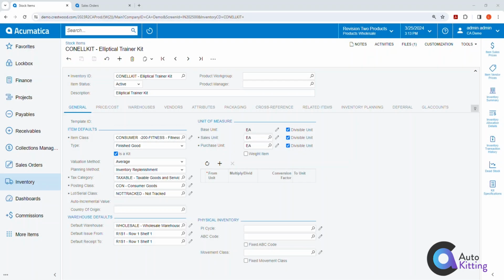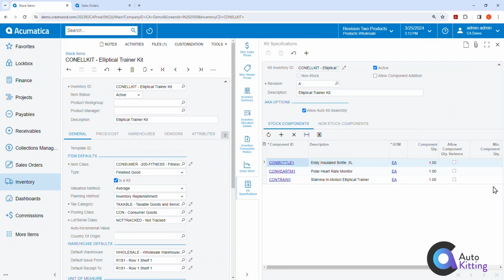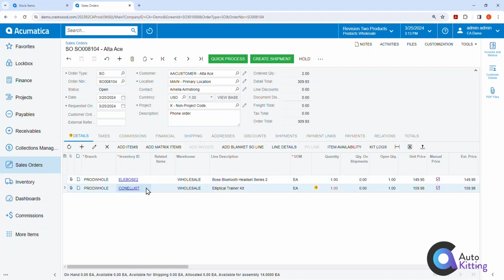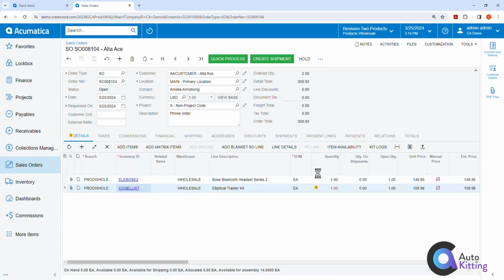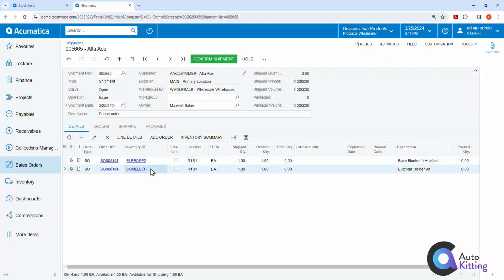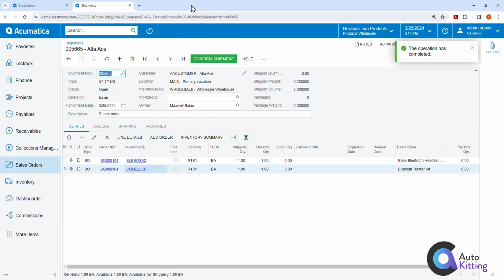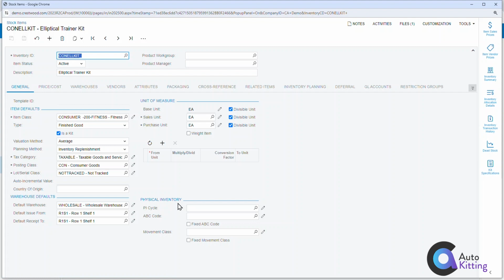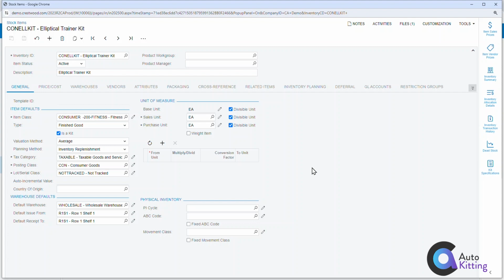Crestwood Associates Add-on Product for Distribution users in Acumatica: Auto Kitting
A quick two-minute video showing you how Auto Kitting works within Acumatica Cloud ERP.

Auto Kitting is an add-on solution that expands Acumatica's standard kitting functionalities by combining the advantages of Stock Kits and Non-Stock Kits. This innovative feature simplifies the kitting process by displaying the available assembly quantity during sales order entry, auto-assembling kits during sales order fulfillment, and ensuring detailed component linkage to sales orders for comprehensive tracking and document inclusion. Furthermore, it supports a full range of Cost Valuation methods for Stock Kits, including Average, Standard, FIFO, and Specific costs, catering to diverse accounting needs.

Designed for seamless integration and minimal setup, Crestwood's Auto Kitting markedly simplifies the kit assembly process, thereby streamlining order fulfillment. By embedding directly into the Sales Order Screen, it offers an enhanced user experience, leading to increased productivity with less effort and reduced manual input.